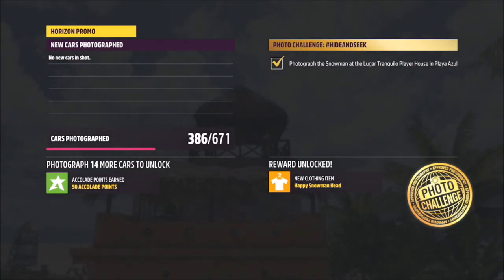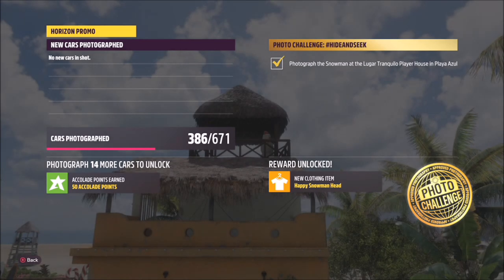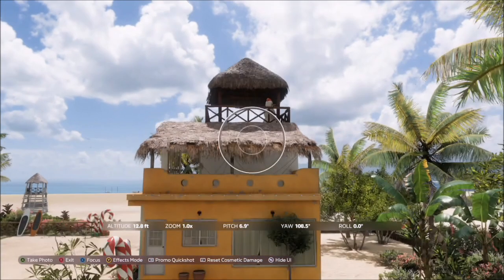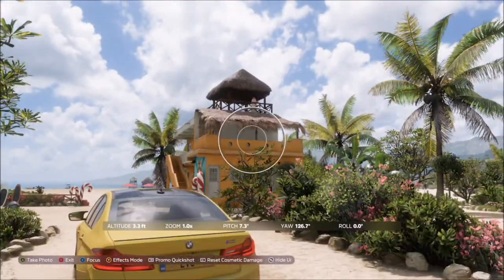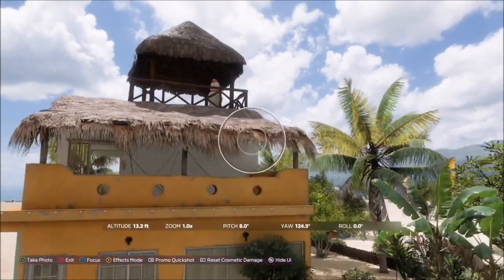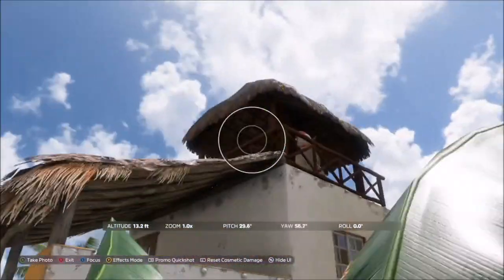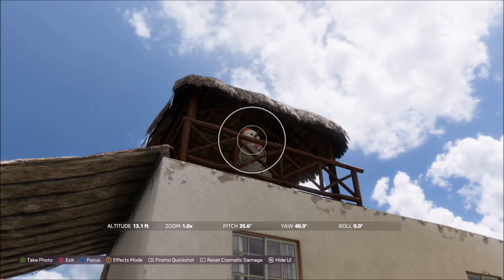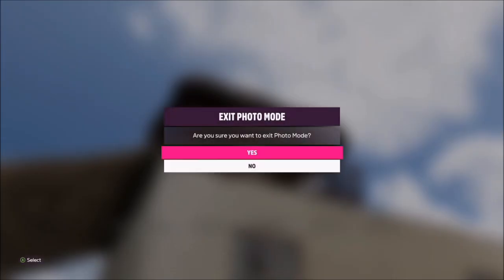Forza Horizon 5 - Photo Challenge Guide - HIDEANDSEEK - Snowman At LUGAR TRANQUILO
This weeks photo challenge wants you to take a photo of the snowman at the Lugar Tranquilo player house in playa azul.